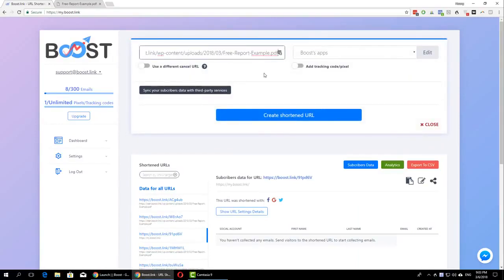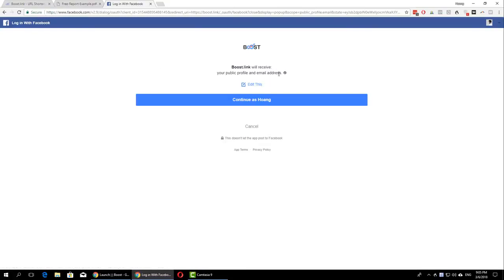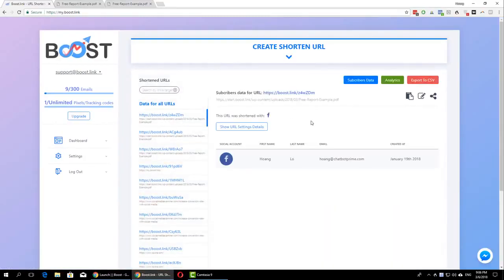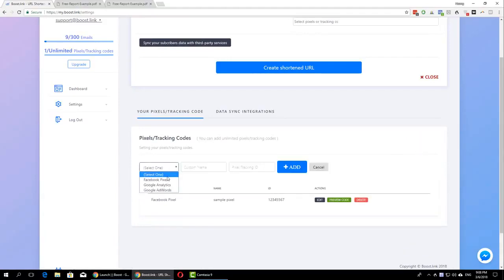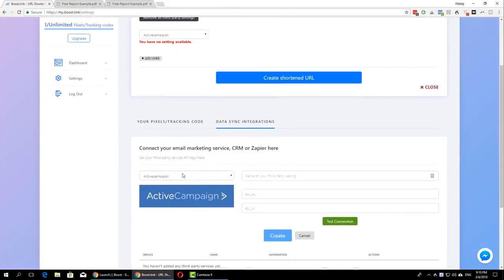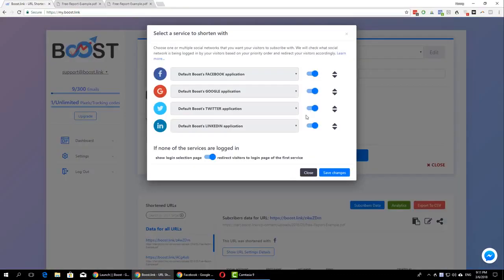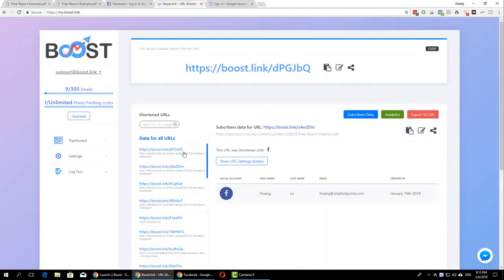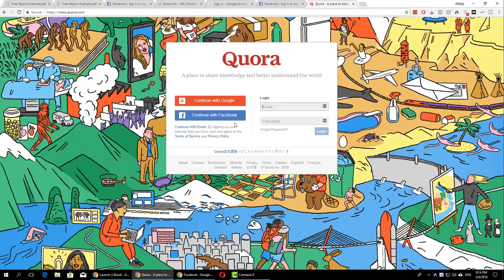Boost Link Review and Demo 2018 - Advanced Email List Building Software 2018